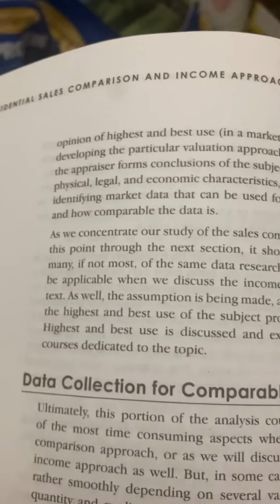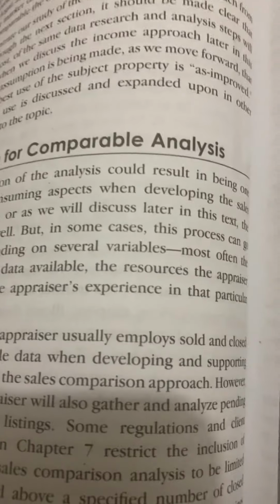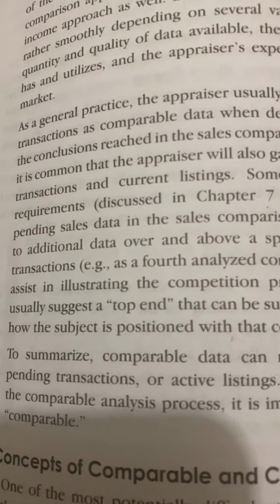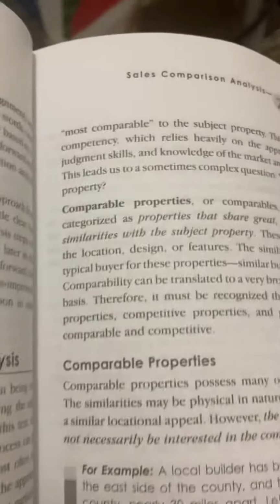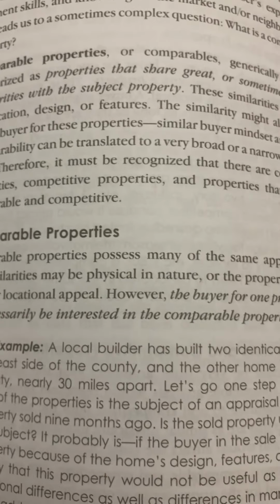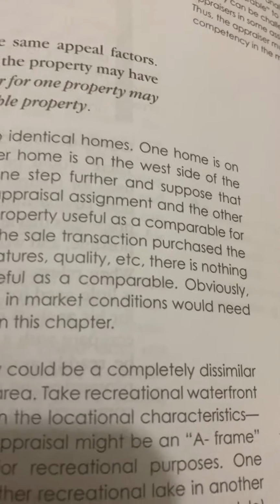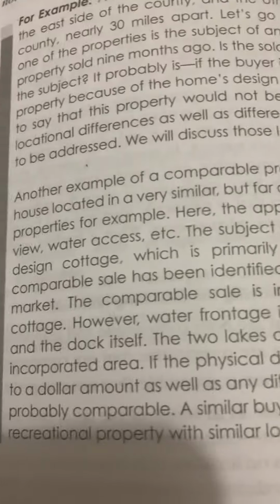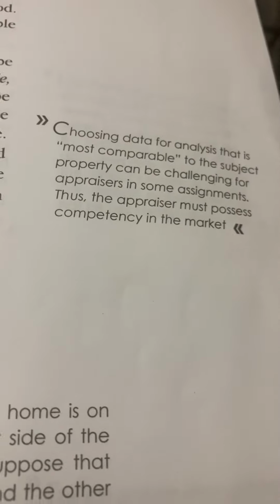Residential Sales Comparison and Income Approaches Pages 46-47